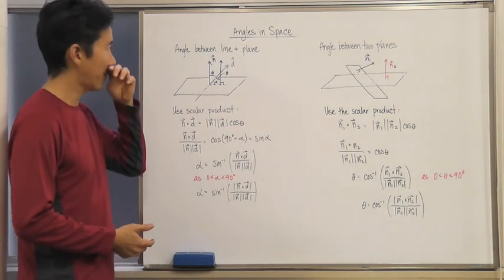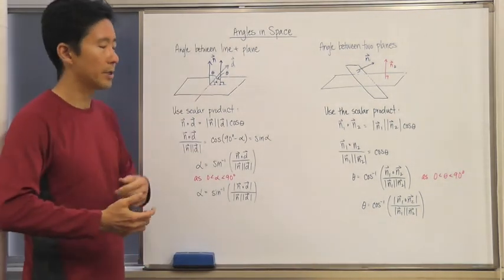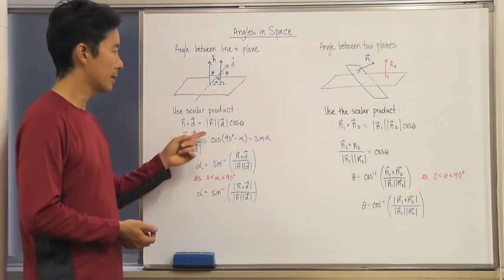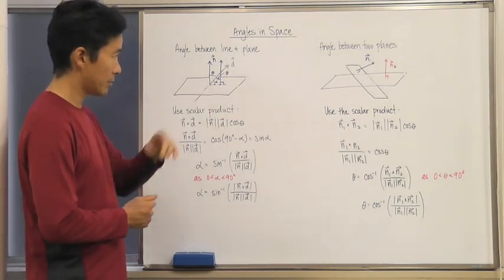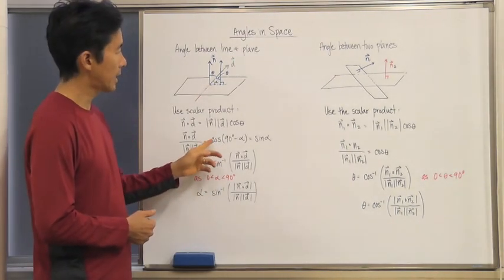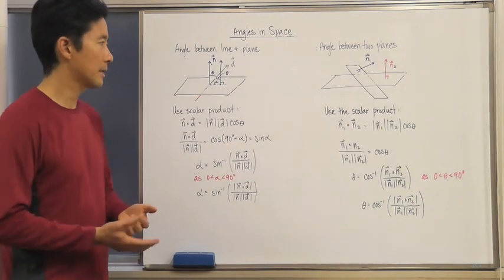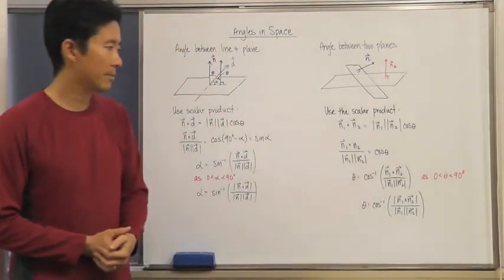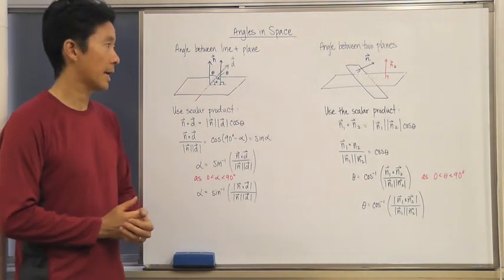Angles in Space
Section 16E Angles in Space